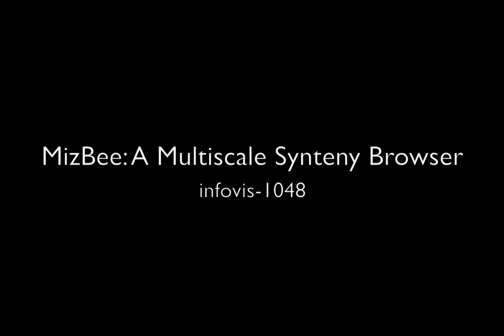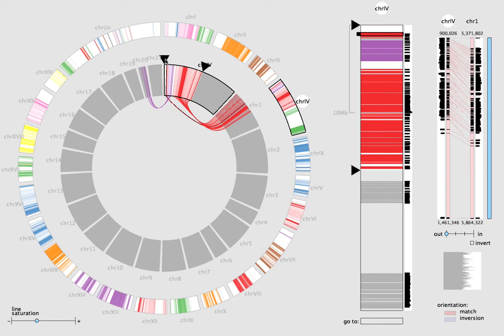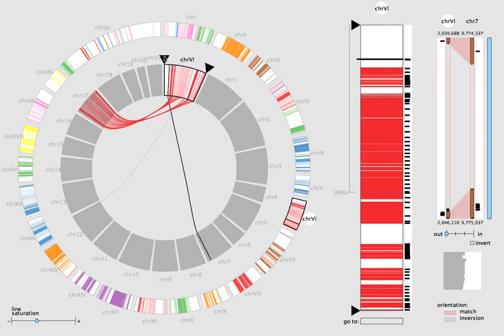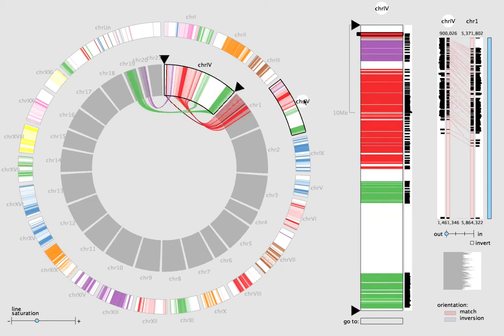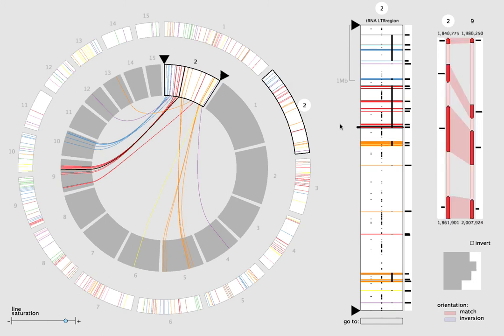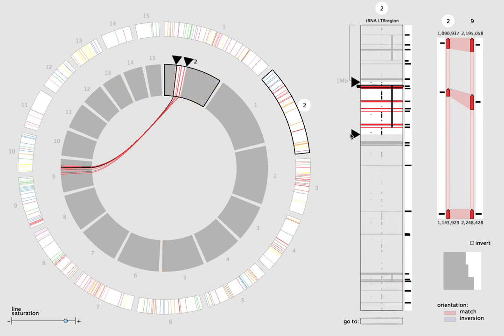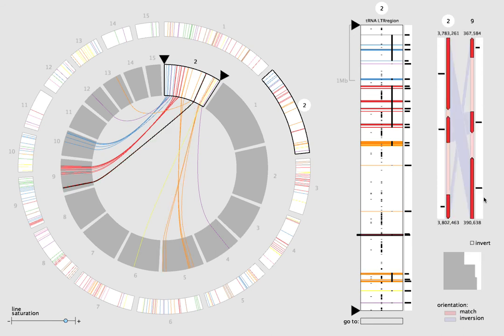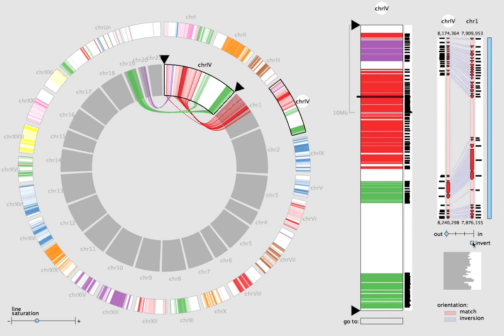MizBee: A Multiscale Synteny Browser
Design study on the creation of a multiscale synteny browser for exploring conservation relationship in comparative genomics data. Companion video to 2009 InfoVis paper by Meyer, Munzner, and Pfister.